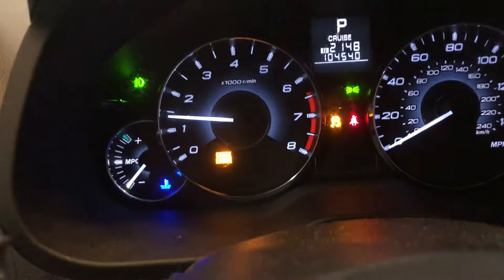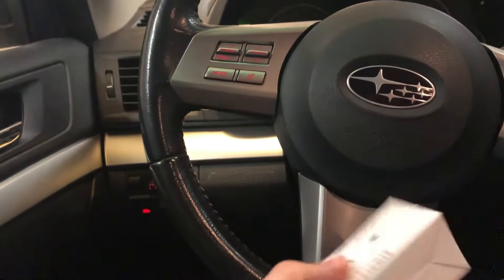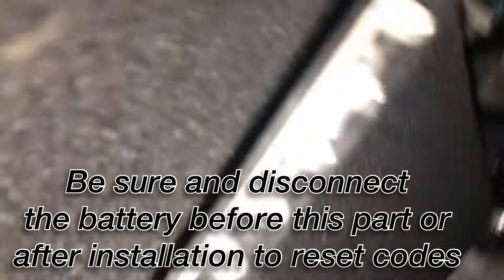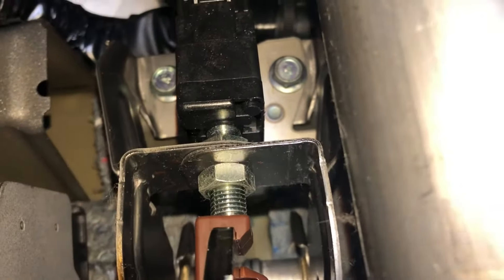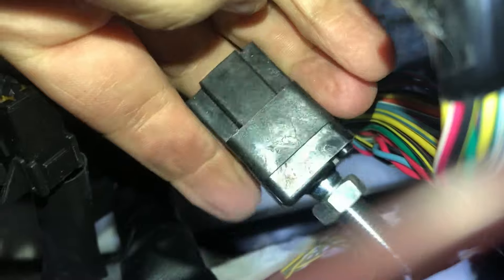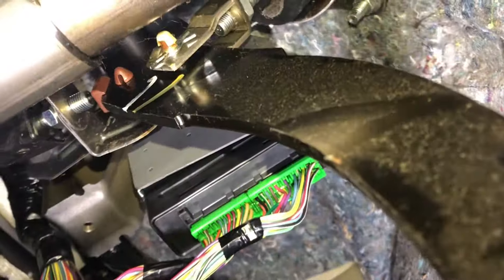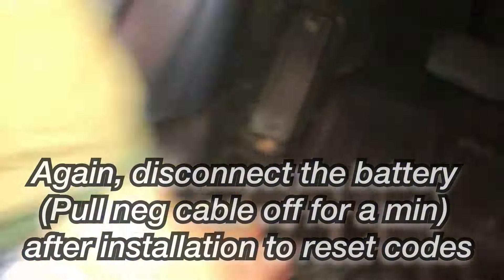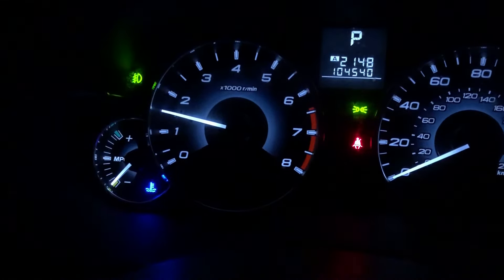Replacing Brake light Switch in the Subaru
So we had an issue recently where the Check Engine, Traction Control, BRAKE, and Cruise control lights in the Subaru all started lighting up or flashing.

After a bit of research and advice from a Subaru technician, it was determined to be the Brake Light Switch.

$60 and maybe 10minutes of work later the issue was fixed!

It can pay to do some research and ask around in order to get something fixed far cheaper than taking it to a shop and being at their mercy.  Hopefully I can help someone else with the same issue save some money through this video, but if not I hope you were at least semi entertained.

Song: Feel Free by RL Grime